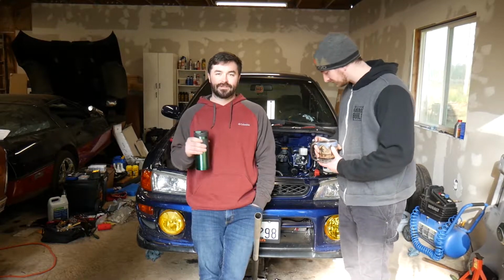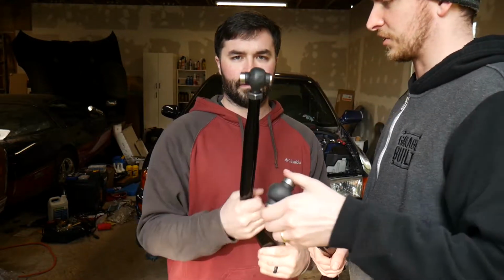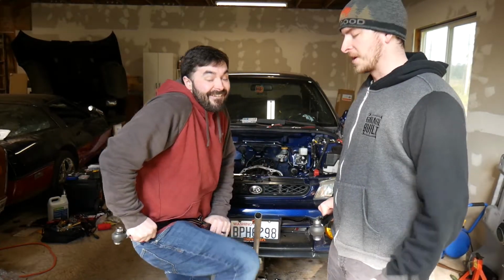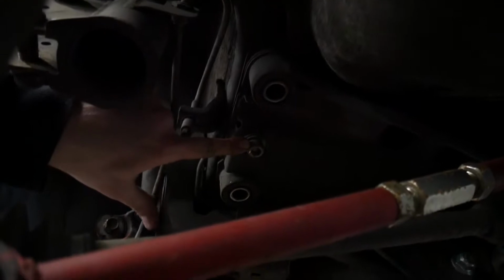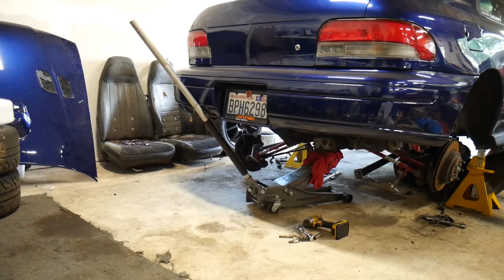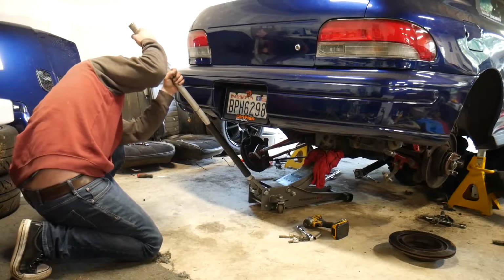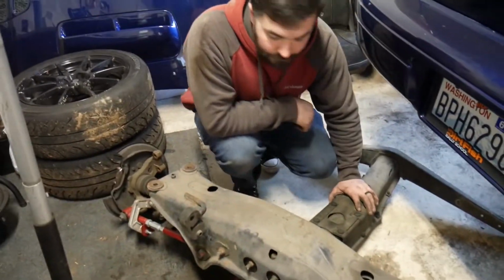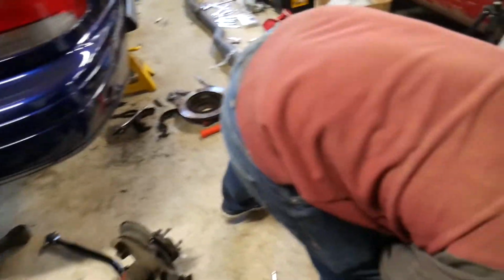WRX Swapped GC8 Race Parts! Part 1 TSS Fab Tubular Rear Subframe Install!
Mark and I tear even FURTHER into the GC8 as the snowballed project picks up speed again! Removing the factory stamped rear subframe that Mark ruined because he drives like a lunatic.